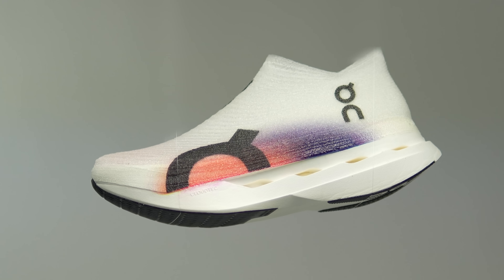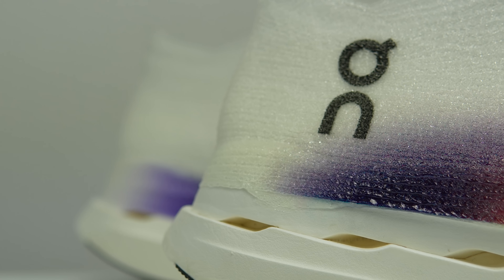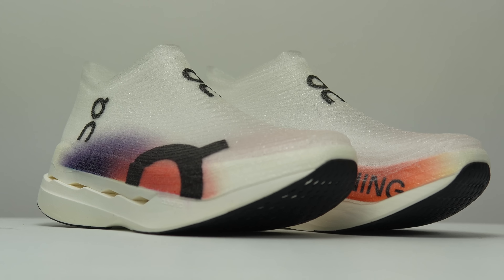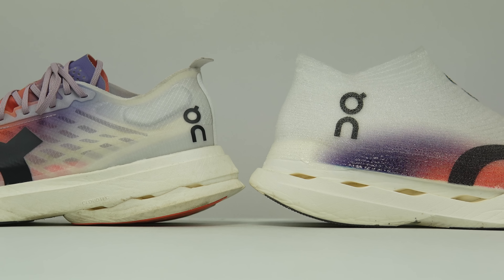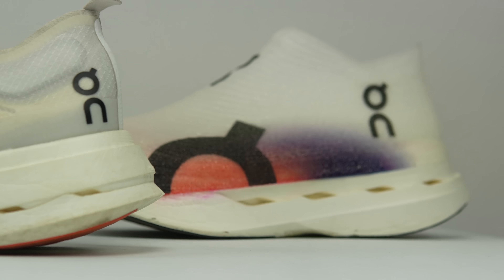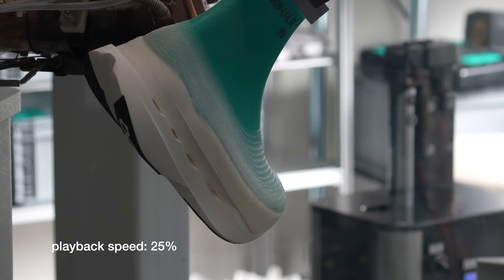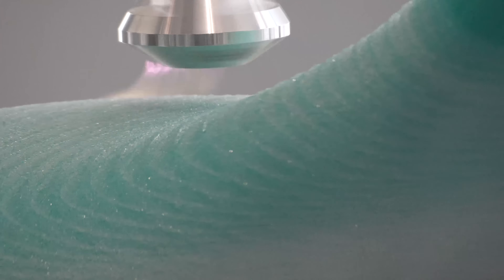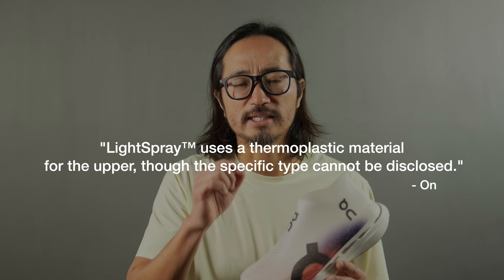On Cloudboom Strike LS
This is the Cloudboom Strike LS. The upper is made by a collection of machines that spray on an upper, cure it with UV light, and inkjet print on the color. The entire process takes three minutes, and it’s quite remarkable. But can you actually run in it? It’s time to pull on the Cloudboom Strike LS and take them for a run.

UPDATE: I have incorrectly reported the drop as 5mm. It is 4mm. So, stack height is 40mm heel, 36mm forefoot.

0:00 intro
1:10 Disclosures
1:30 Specs
4:33 Lightspray Specs
9:15 What’s It Like
11:12 What’s the Upper Like
13:29 On Explained
17:56 Buying Guide
18:48 vs Cloudboom Strike
19:51 vs Adios Pro 3